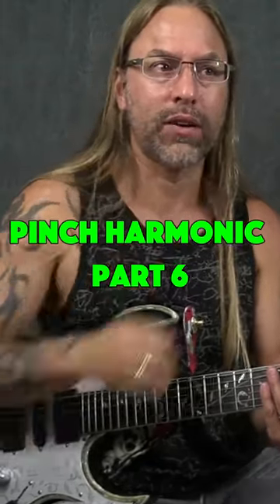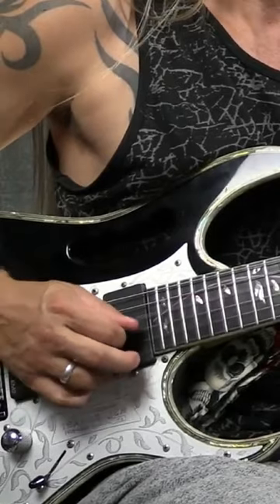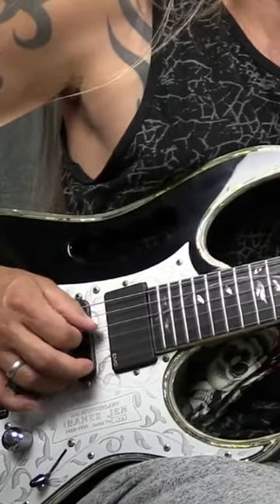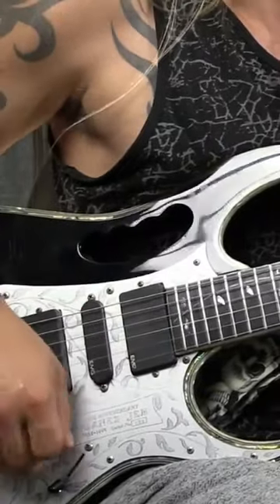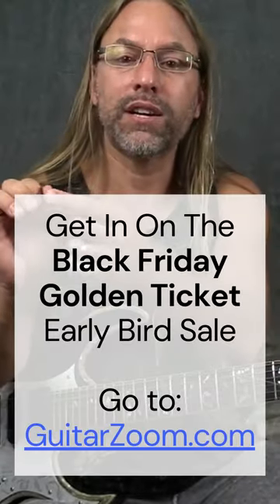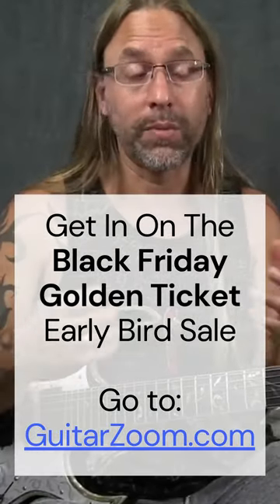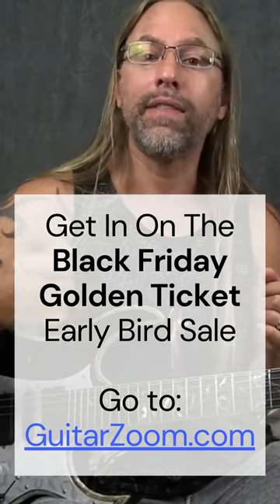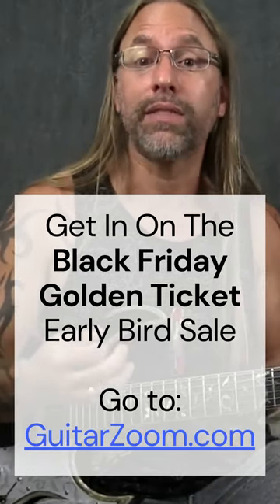Pinch Harmonics part 6